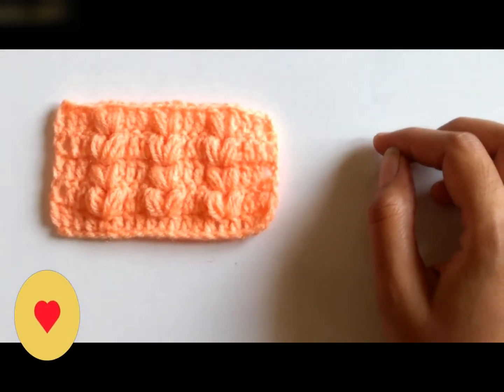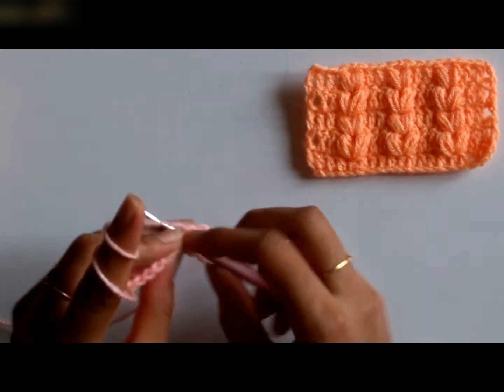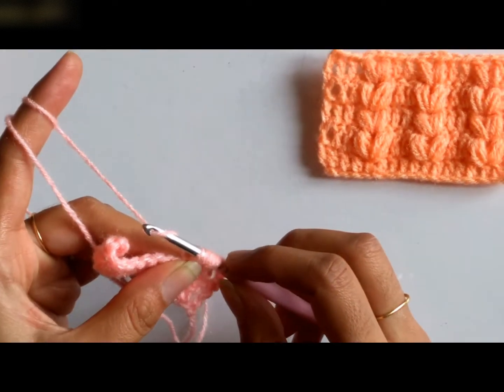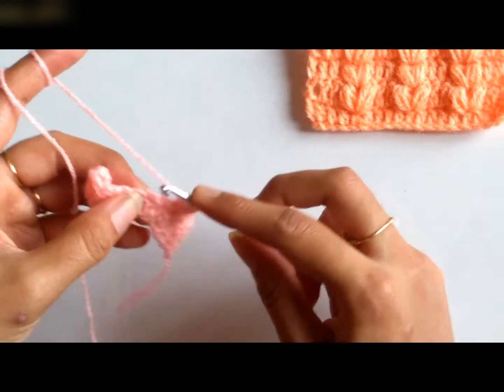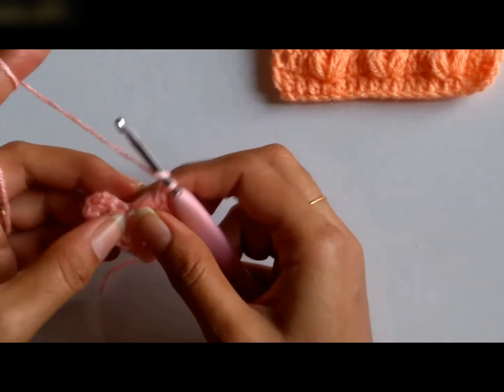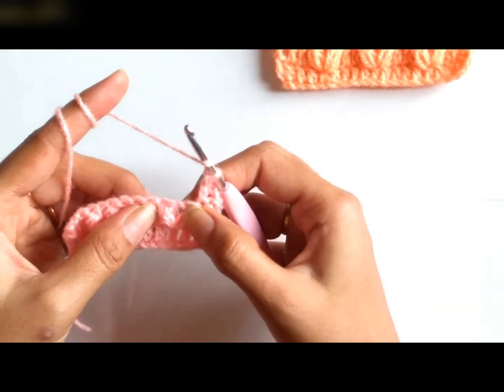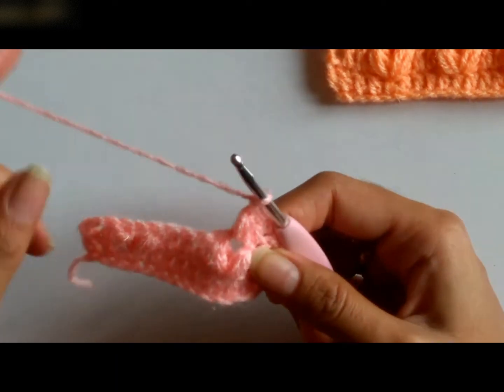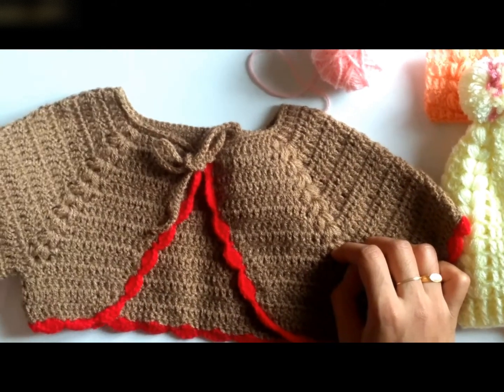Stitch 7 : How to work a Puff Stitch | Crochet Stitch Free Pattern | Crochet Pattern Stitch Tutorial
In this video I have explained in detail how to work a puff stitch as well as i have also shown few of my crochet patterns where I have used this stitch.